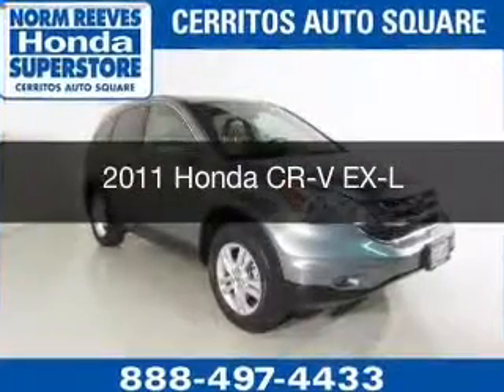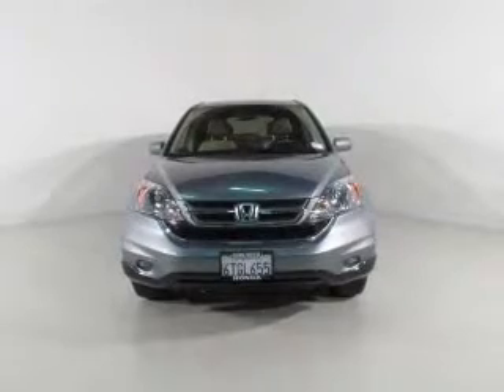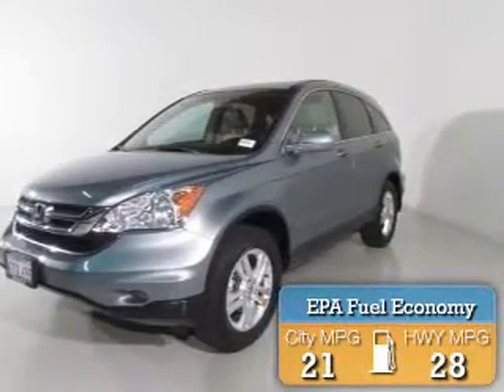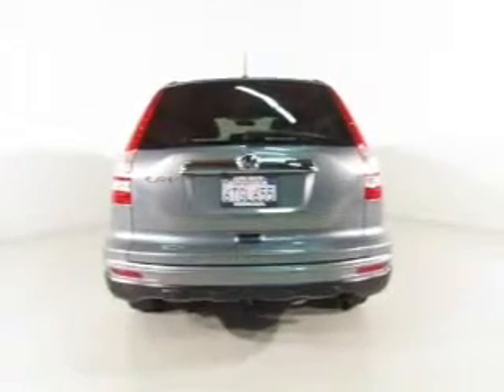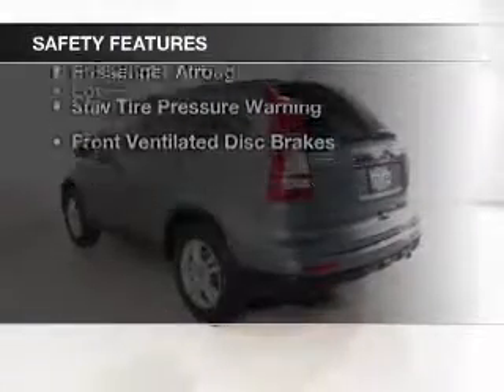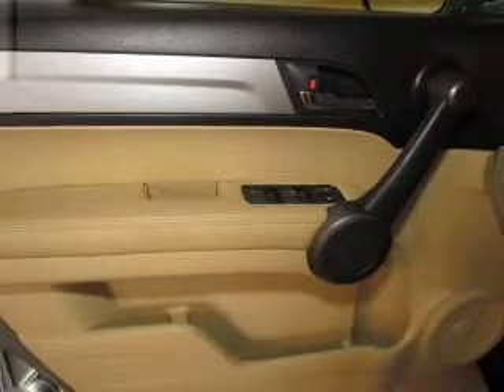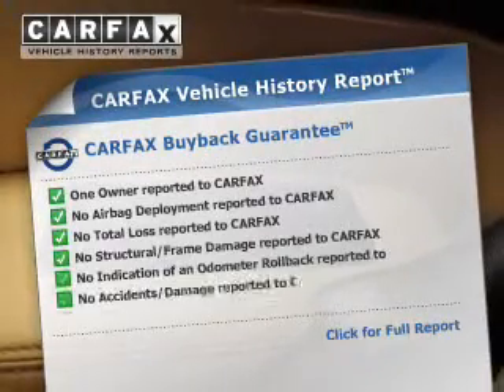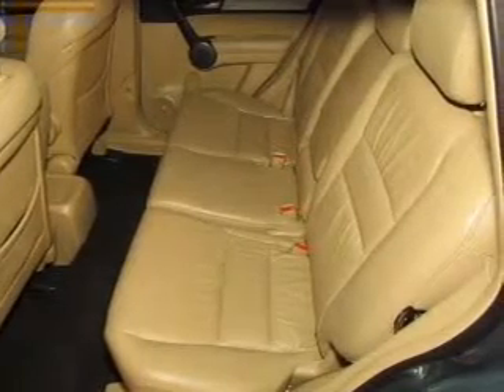2011 Honda CR-V - Cerritos CA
Year: 2011
Make: Honda
Model: CR-V
Trim: EX-L
Engine: 2.4 liter inline 4 cylinder 16 valve
Transmission: 5-Speed Automatic
Color: Opal Sage Metallic
Mileage: 18993
Address: